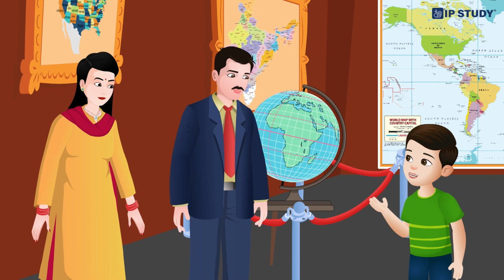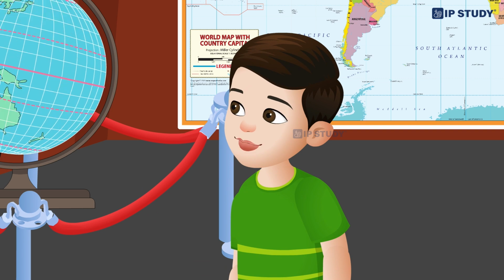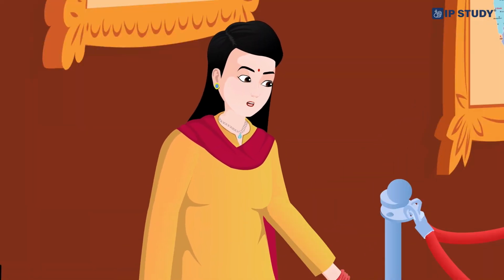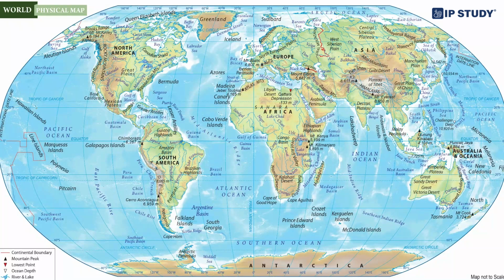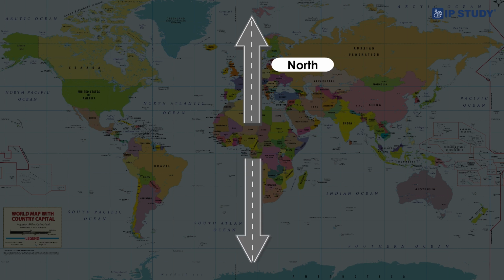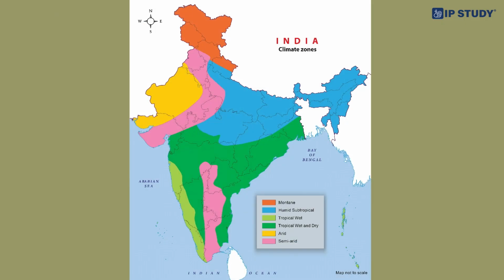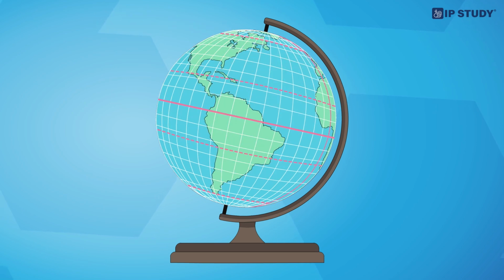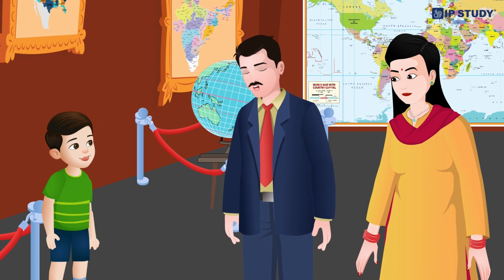Globes and Maps | SST Class 3 | Chapter 4 | IP Study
Welcome to our exciting lesson on Globes and Maps.
Do you know how to read a map or a globe? In this video, we will learn the difference between a globe and a map, how to use directions, and what map symbols mean. You will also understand how to study a map and why both globes and maps are important tools to know more about our world!

Topics Covered in This Chapter:
✅ Globe – A Model of the Earth
✅ Definition and Types of Maps
✅ Studying a Map – Directions and Compass
✅ Map Symbols and Their Uses
✅ Difference Between a Globe and a Map